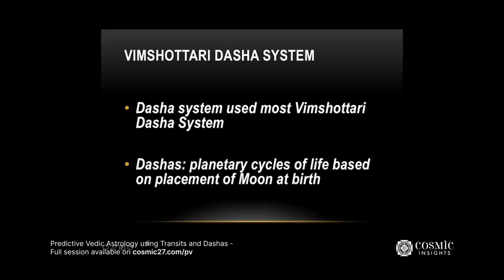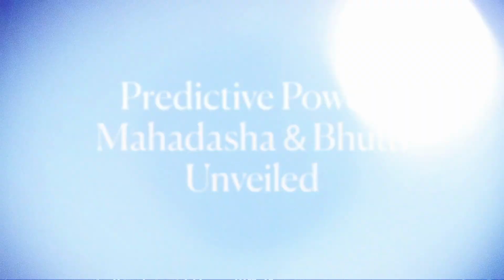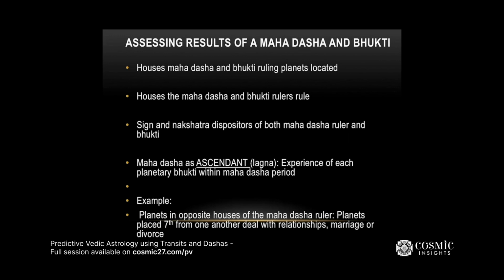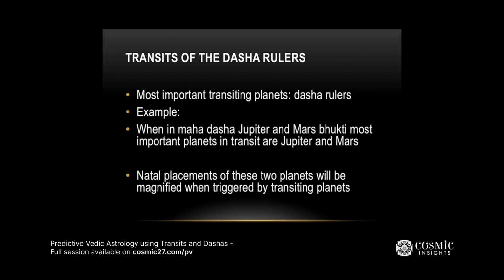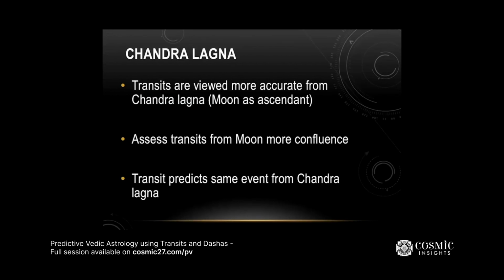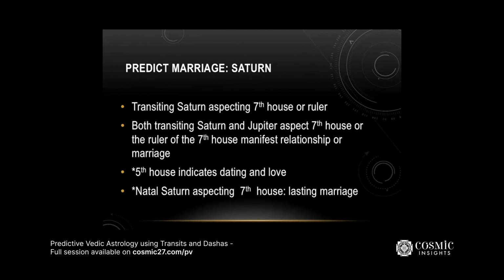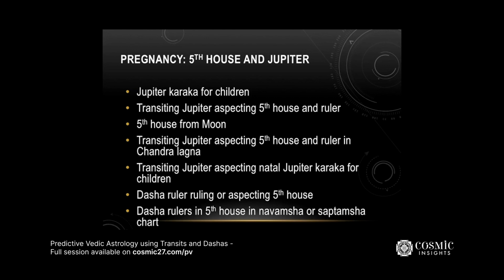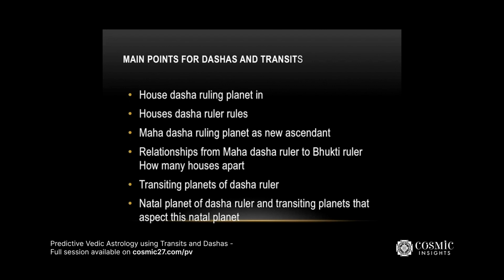Master Your Destiny: The Predictive Power of Dashas & Transits by Joni Patry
Unlock the secrets of timing with Predictive Vedic Astrology using Transits and Dashas, a recorded masterclass by world-renowned astrologer Joni Patry. 🌙✨

This online astrology course reveals how planetary transits, dashas, and cosmic cycles influence your destiny. Learn practical insights into Vedic astrology predictions and discover tools to align with planetary energy — all at your own pace.

We offer consultations, courses and personalized reports + more to assist your astrological journey.

// OUR APPS //